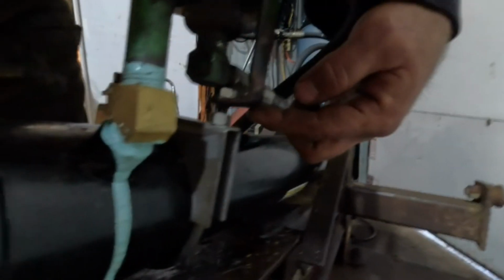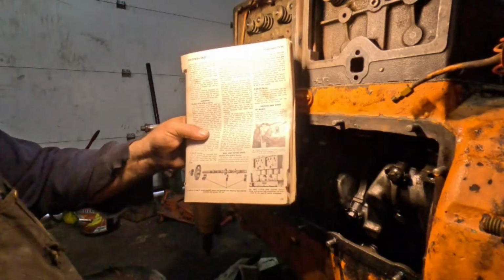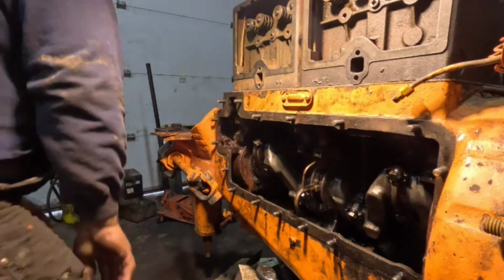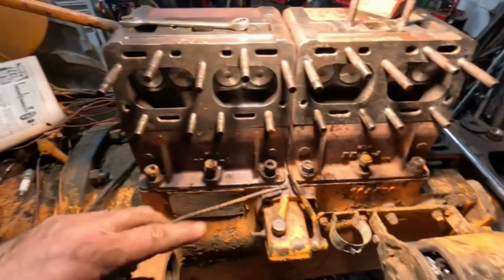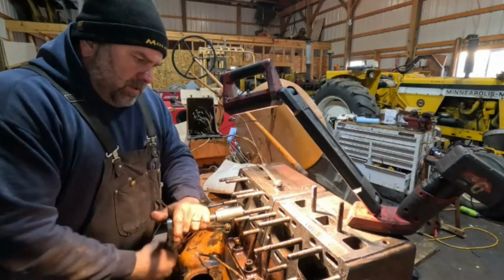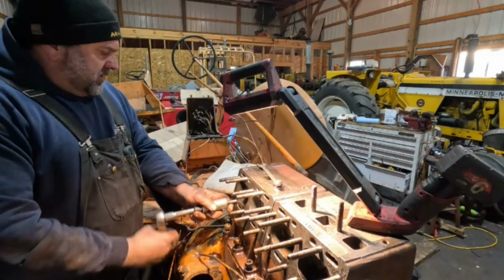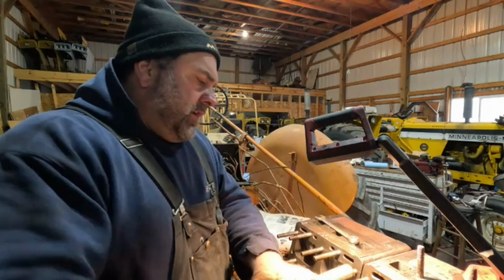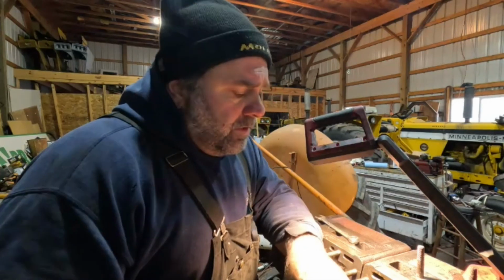Both Blocks Are On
The log splitter valve is secured and both blocks are back on my ZAU Minneapolis Moline.  Then I chase some threads and talk about the future of the channel.